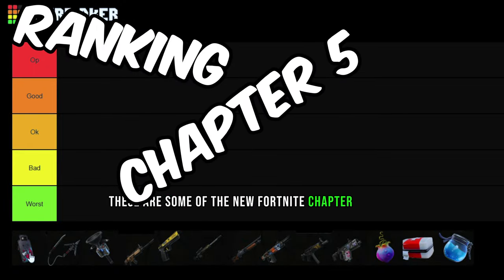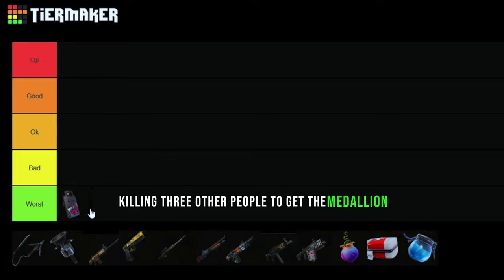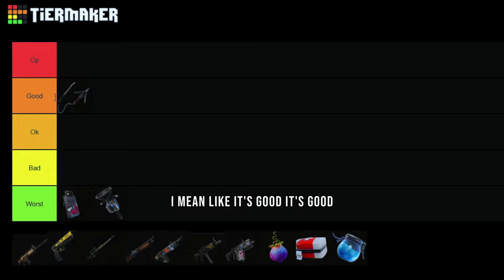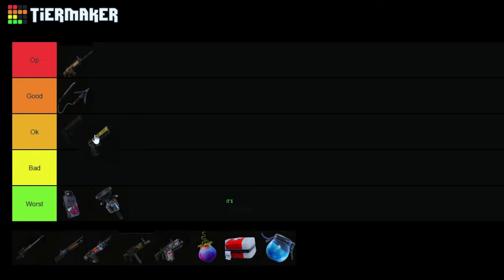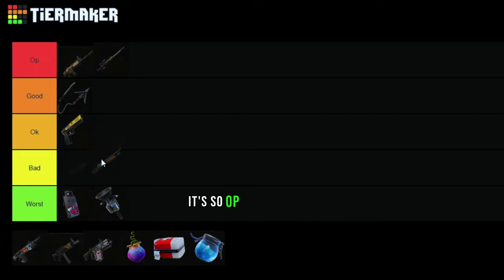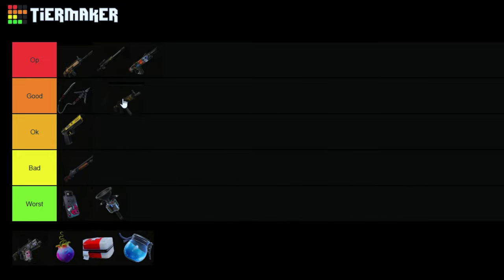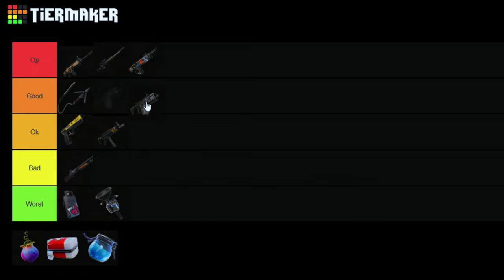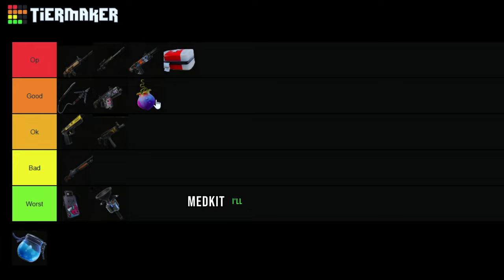Ranking FORTNITE Chapter 5 ITEMS😱